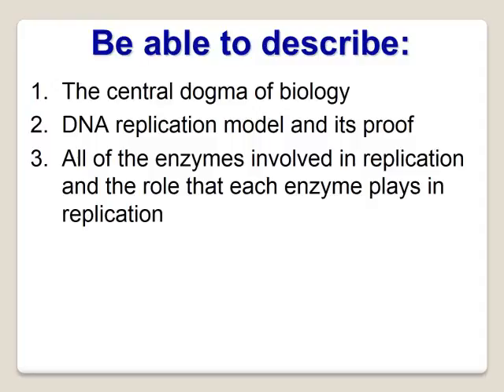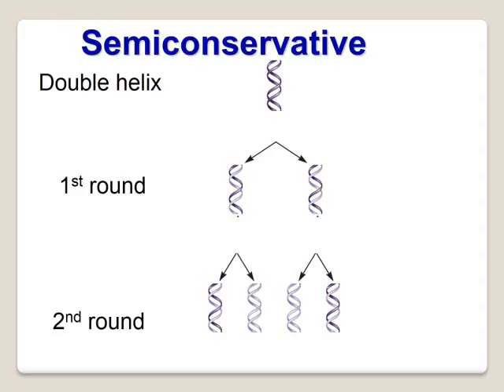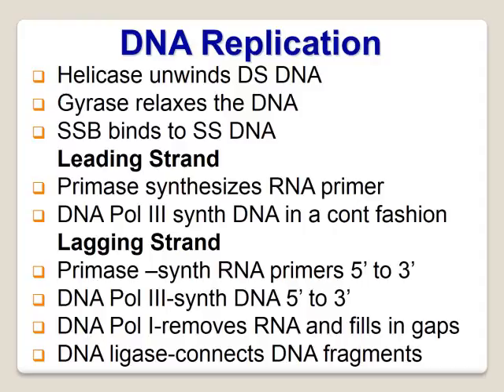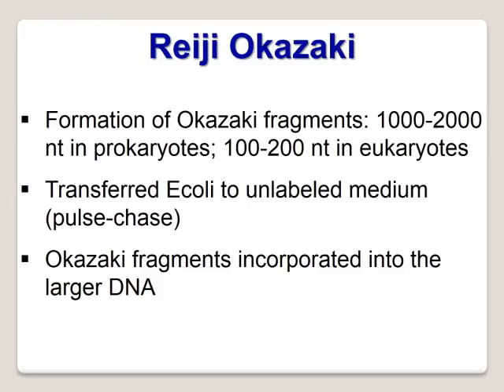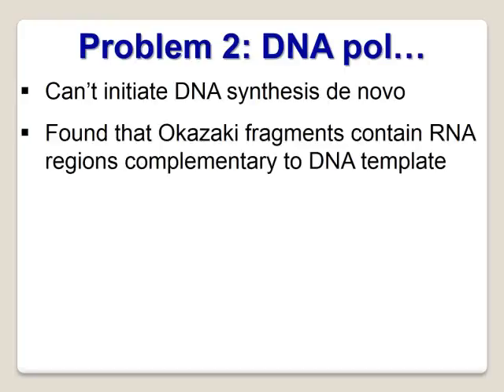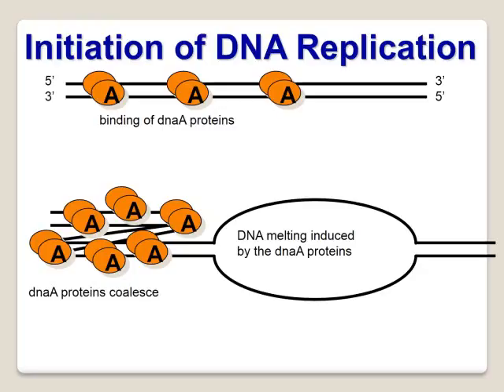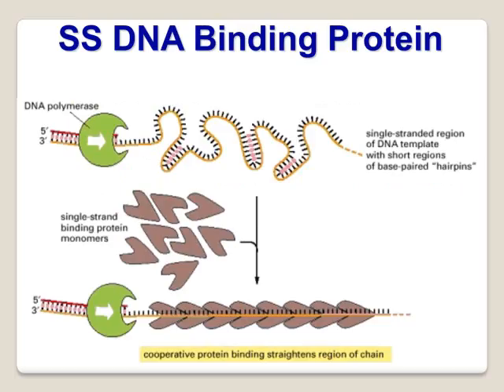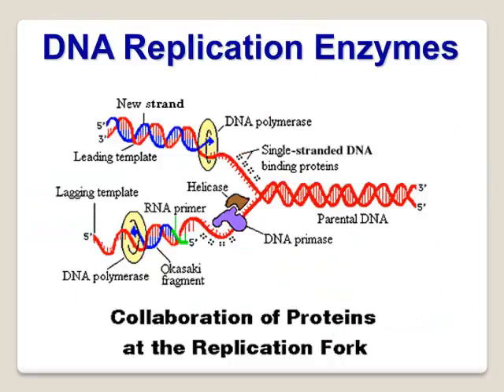DNA Replication II